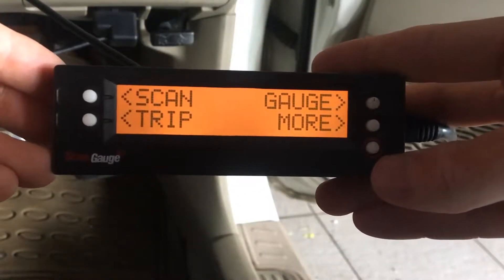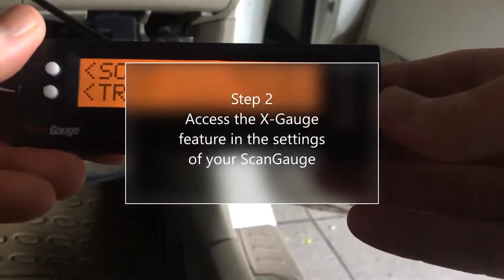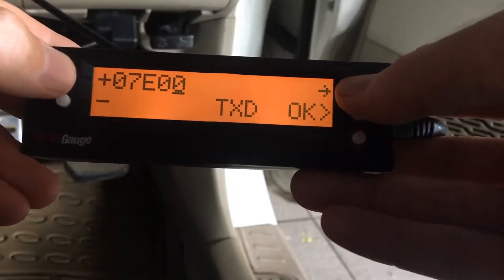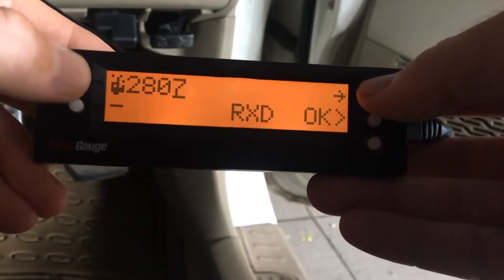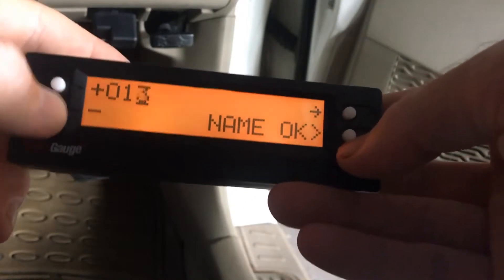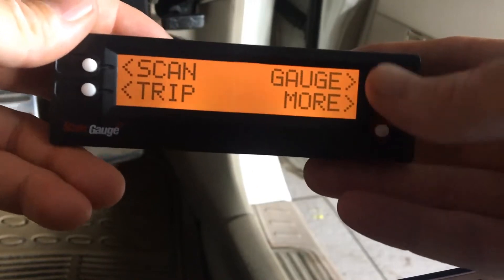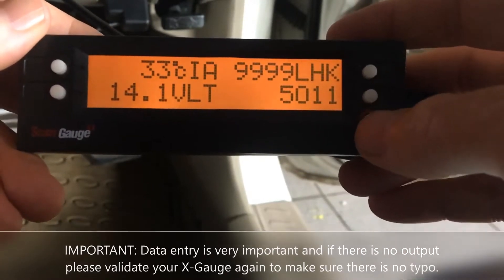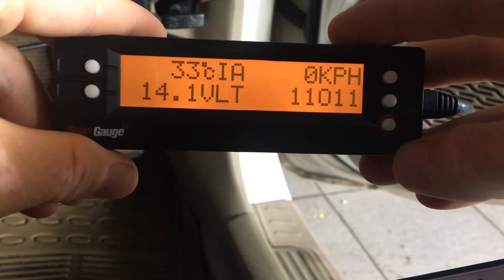How to enter Xgauge to your ScanGauge - X-Gauge programming step by step video guide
This short video from ScanGauge Australia shows how to enter (program) an X-Gauge to your ScanGauge. X-Gauge feature allows you to add car make and model dependent gauges like transmission temperature, EGT, DPF and more.

Step 2
Access the X-Gauge feature in the settings of your ScanGauge

Step 3
Enter the X-Gauge parameters -TXD, RXF, RXD, MTH and name then Save

Step 4
Tap on bottom left button to Edit and validate your entry

Step 5
Display your X-Gauge in the gauges view (screen)